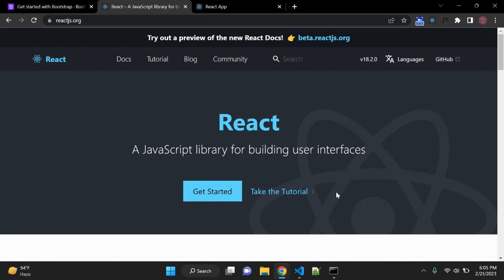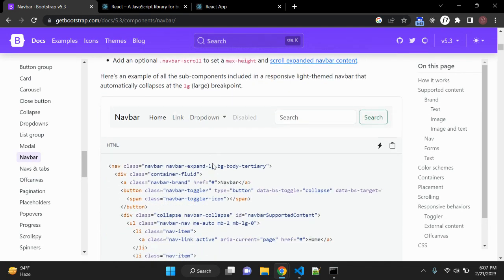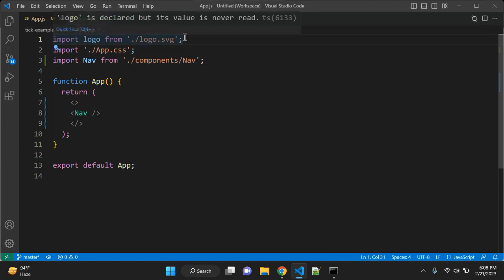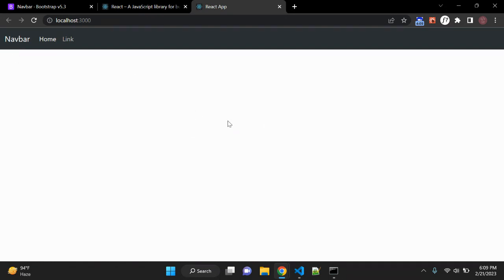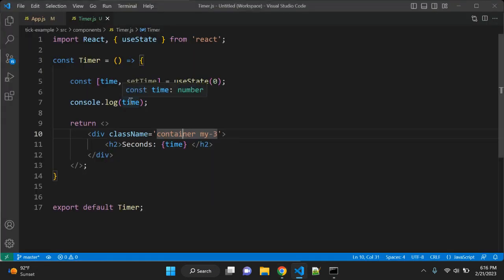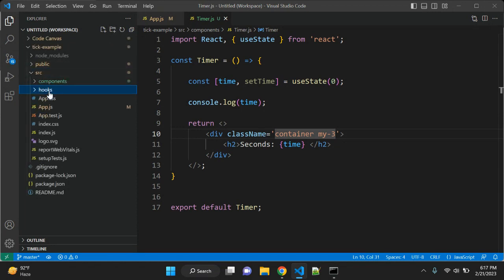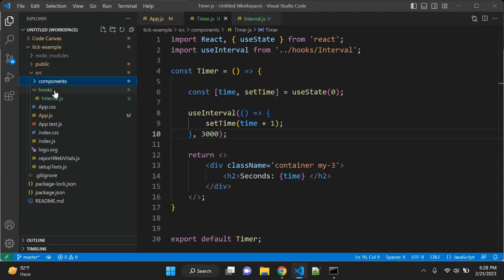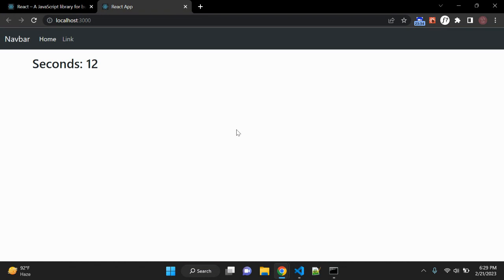Custom React Hooks Explained With Example !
In this video, you will learn, how to use Custom React Hooks with simple Timer function.